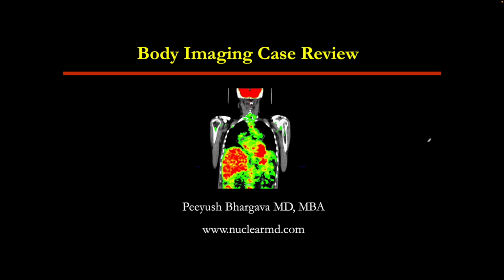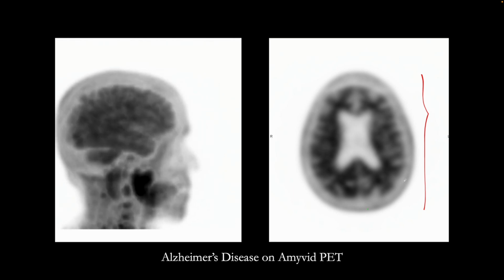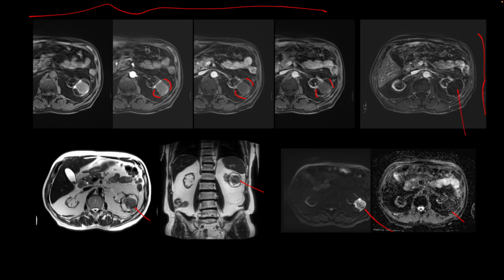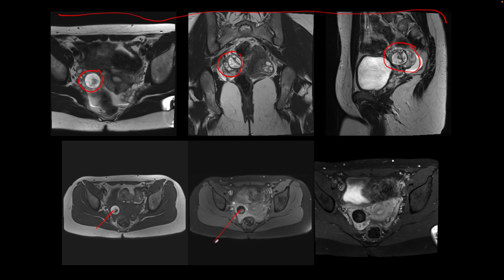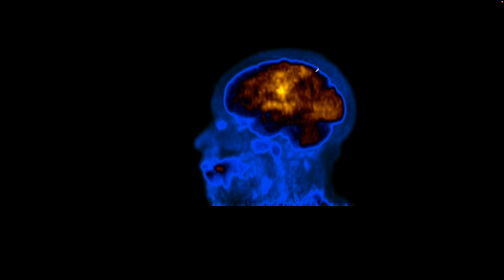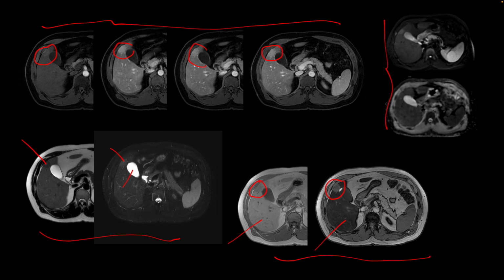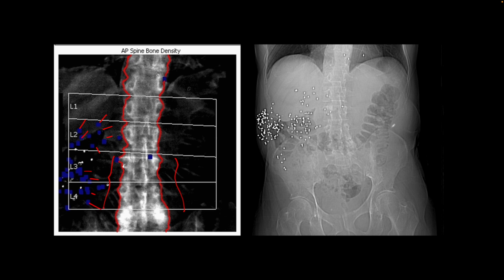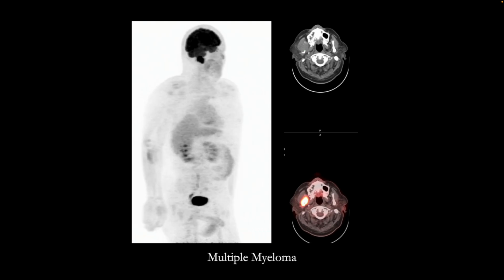Body Imaging # 7